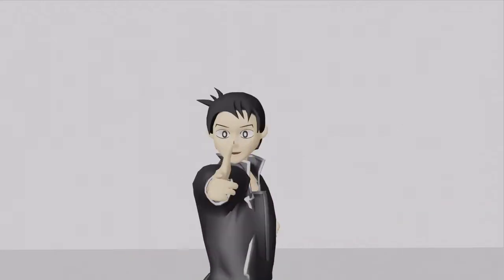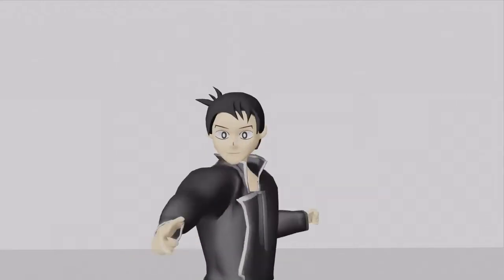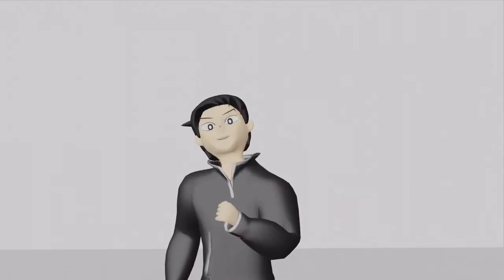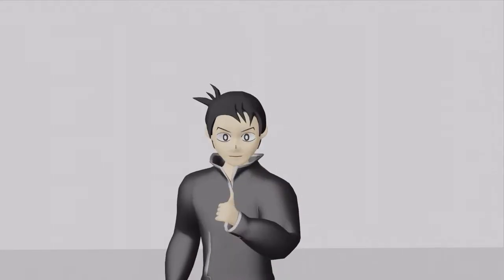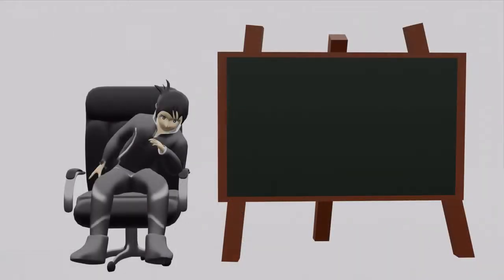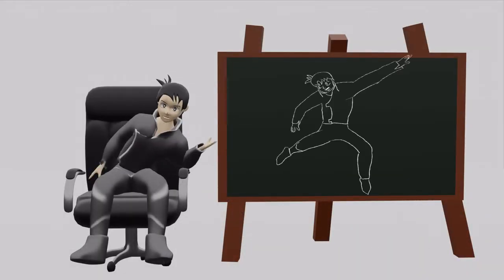Vshojo audition - Captain Particle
Hi Vshojo! Yo, I did this for fun. If you do end up watching, thank you. Lets hope our paths cross again.